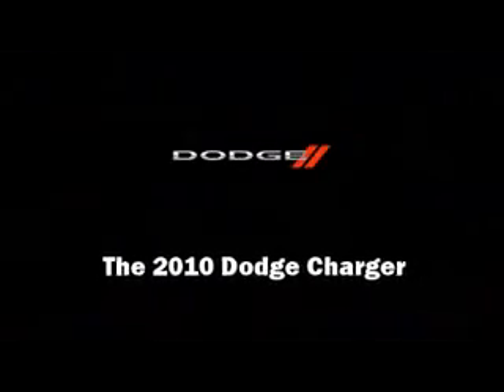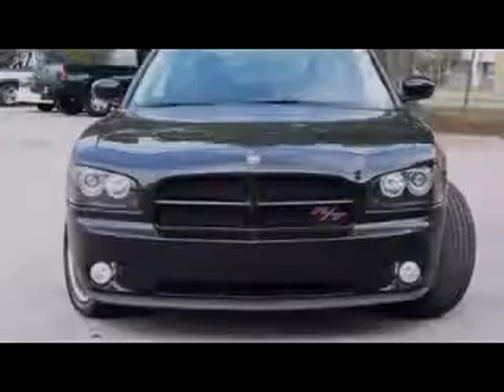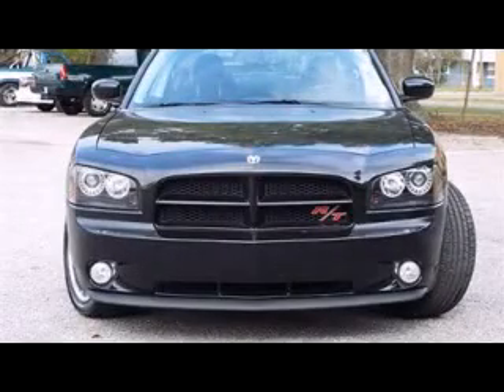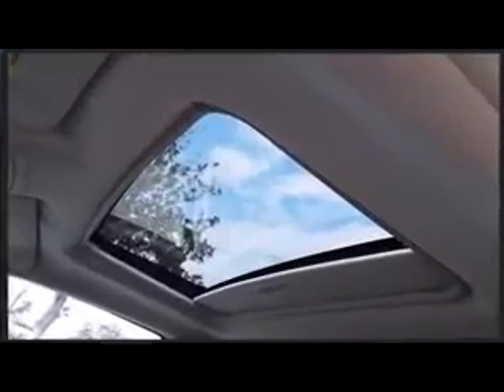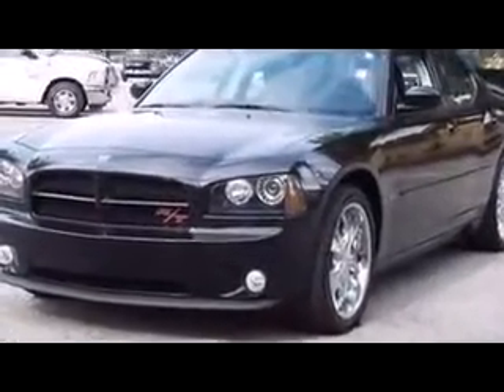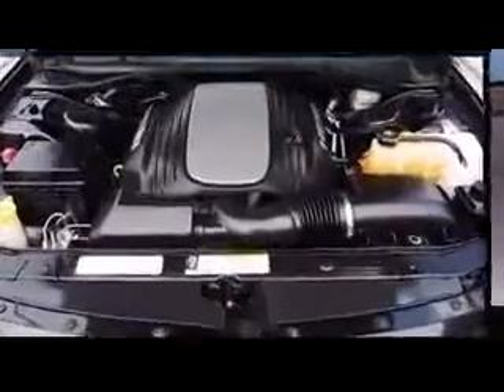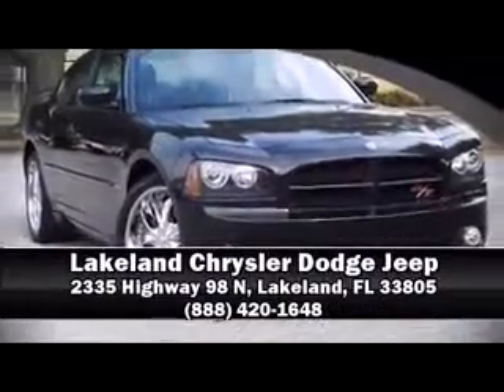Dodge Charger Daytona, FL | Dodge Dealer Near Daytona, FL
The best Dodge dealership in the Daytona, FL area is hands down Lakeland CDJR. Residents of Daytona, FL all agree that Lakeland CDJR has the best service, selection, and prices on all new and pre-owned Dodge vehicles. What makes Lakeland CDJR the best Dodge dealer in the Daytona, FL area? Simple, they care about their customers and they have extensive knowledge of their inventory. Take the trip over from Daytona, FLto Lakeland CDJR today and see why they are the best in the area!